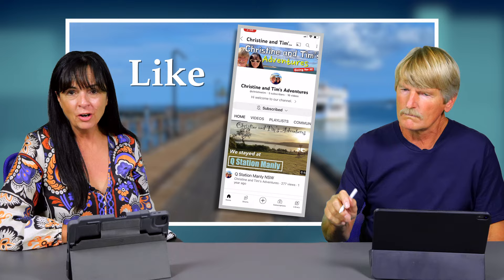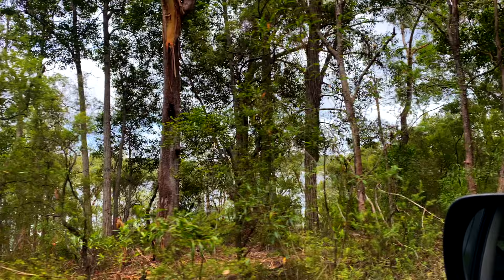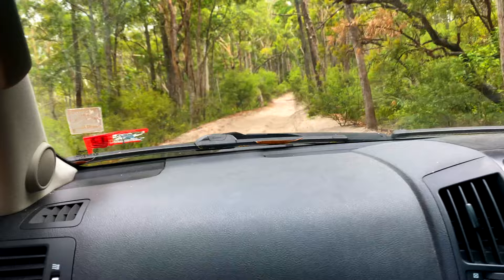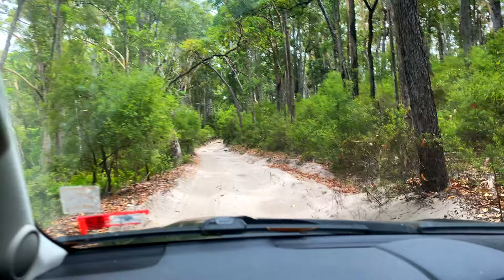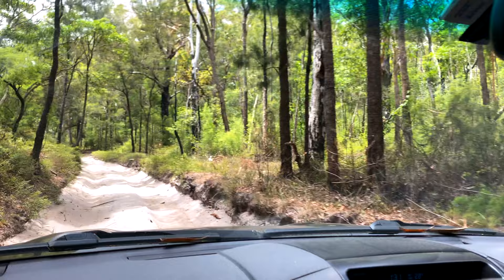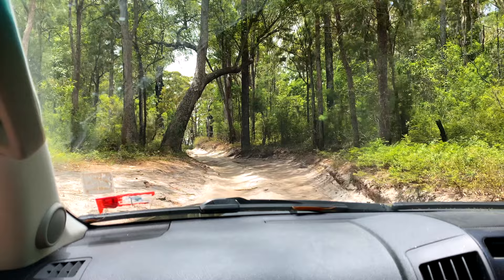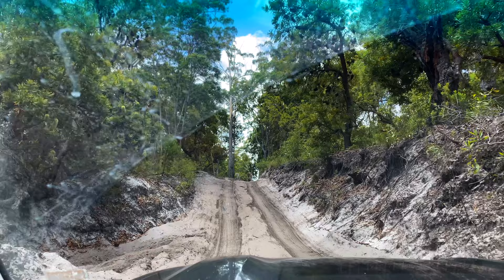We visit Fraser Island - Stay in Kingfisher Bay Resort, then go 4WD camping.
We visit Fraser Island (K'gari) by taking the SeaLink K'gari Fraser Island Ferry from River Heads.
We decided to go via Hervey Bay instead of Inskip Point. The night before we camped at Fraser Coast RV Park. We found the facilities to be very impressive and quirky. Unfortunately we did not have an effective solution to the numerous midge bites that occurred during our stay. We tried Good Riddance and Bushman's repellant to no avail, and had been told Baby Oil and Dettol could be a solution. We drove our Toyota Lancruiser 200 series 4WD onto the ferry/barge from River Heads and enjoyed the beautiful scenery as we cruised towards Kingfisher Bay. We stayed at Kingfisher Bay Resort - 4 star Fraser Island Eco Resort. We enjoyed the bright ambience of the Resort Hotel Room looking over the lagoon. Breakfast and dinner was had in the Sand and Wood restaurant. Evening drinks were enjoyed at the Sunset Bar right on the beach. We participated in a night walk with the rangers around the resort, and saw a bright green frog, turtle; and a dingo on the beach. We took a 4WD track in our Landcruiser 200 series to Lake McKenzie, and found the tracks very easy to become bogged in the sand. Lake Mckenzie car park was crowded, but the view of Lake Mckenzie was very picturesque. The water was crystal clear but had a high PH value which stung the eyes. The 4WD track back to Kingfisher Bay was extremely difficult. The next day we went off-grid camping and got stuck on Cornwells Road track just outside Kingfisher Bay Resort, and were delayed for about two hours until the track was cleared. Then we decided to turn onto the Lake Wabby Road without realising this road was an advanced 4WD track. We eventually joined back onto Cornwells Road but found this section of the track to be just deep loose sand, as our Landcruiser 4WD struggled to maintain traction. We drove onto Cornwells Beach at high tide and was forced to drive in the deep sand on top of the beach. The 4WD hire car in-front of us, was sliding side-ways and looked like it was about to roll over. Our campsite was Guluri in zone 4 on the beach just north of Happy Vally. We setup our rooftop tent and off-grid campsite. We found the volume of traffic driving on the beach on Fraser Island to be a little disturbing. The campsite next to us in Guluri, was left in a bad way with toilet paper and tuna tins strewn about. In the beach sand next to our campsite we found fresh dingo footprint tracks. Later during the middle of the night, a stay holding the fly of our 23Zero roof top tent, exploded- from the constant wind pressure it endured. Tim climbed down from the tent to fix the flapping tent - probably amongst the local dingos. We drove back along the beach and went back to Kingfisher Bay via the right track. We share our honest opinion on how the 4WD industry could initiate a qualification system to help new 4WD drivers and tourist guests visiting Fraser Island. Similarly Christine and Tim suggest that influencers could include in their messaging - leave it the way you found it. Christine and Tim call out camp dumpers for not using portable toilets in campsites in Fraser Island.